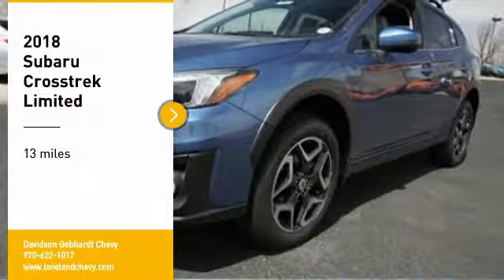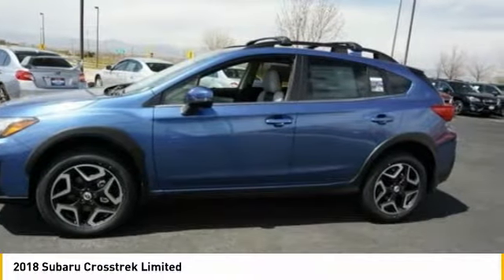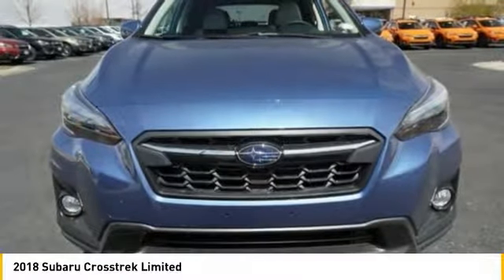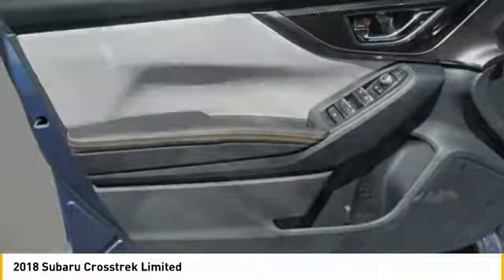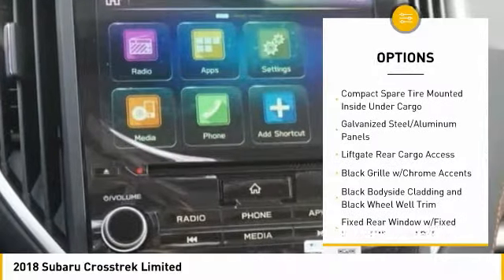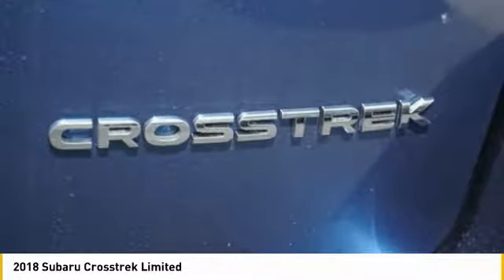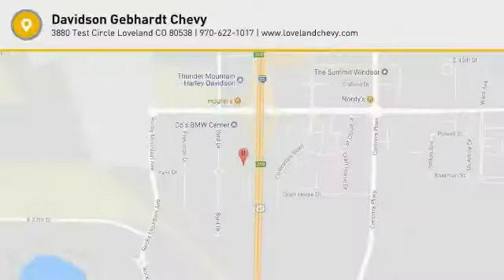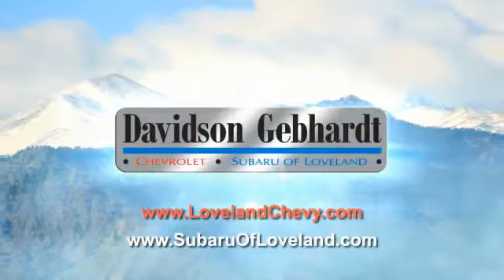2018 Subaru Crosstrek Loveland CO U18899